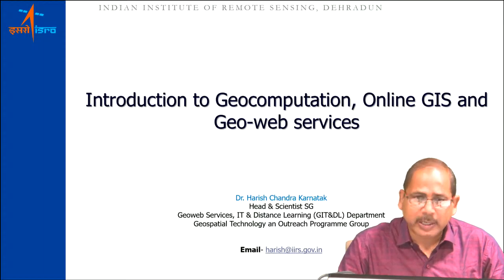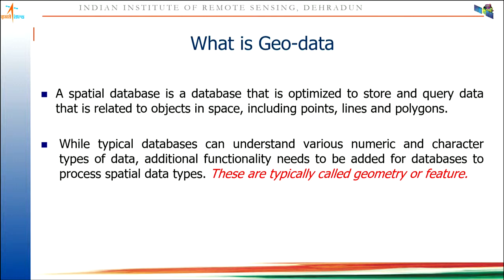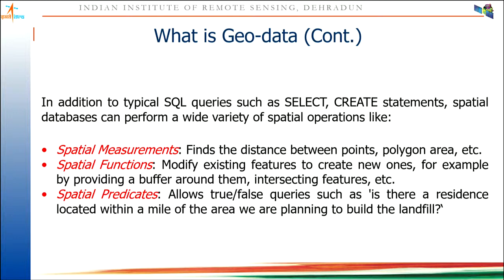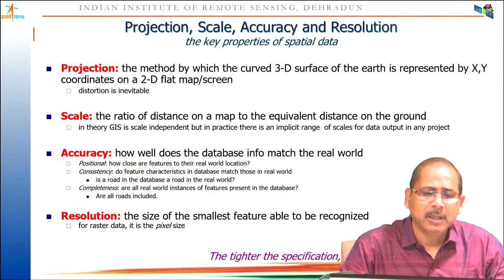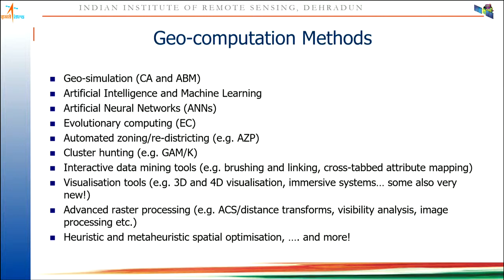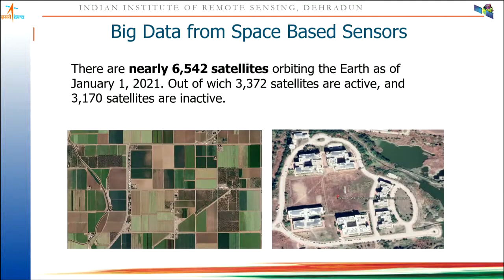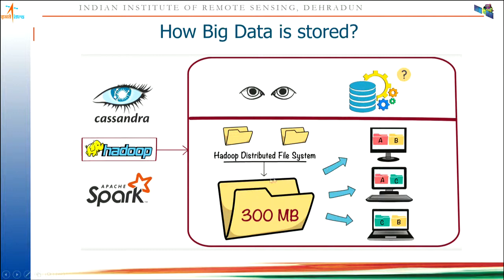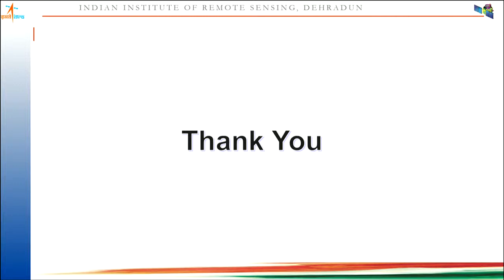Introduction to Geocomputation, Online GIS and Geo web services by Dr. Harish Karnatak